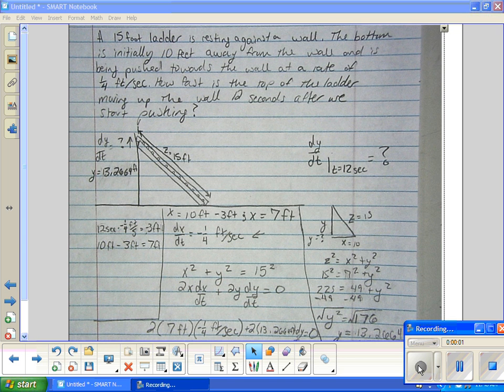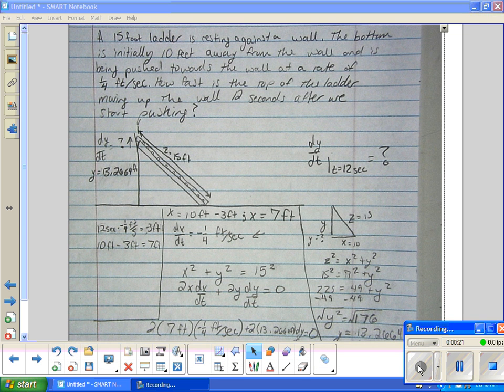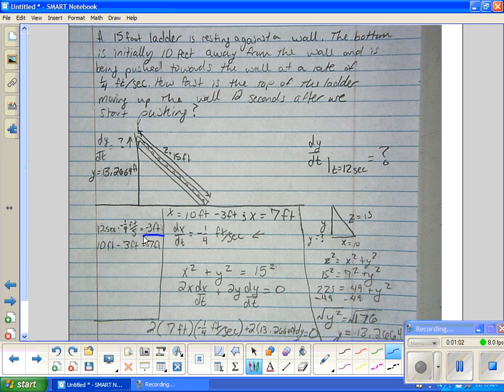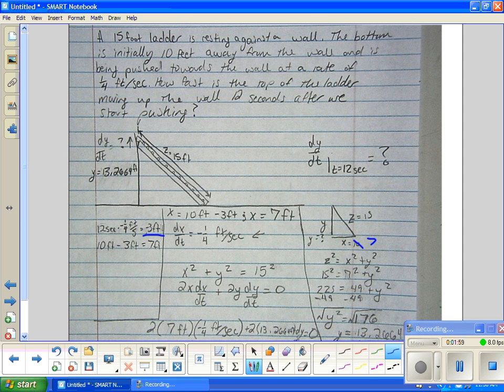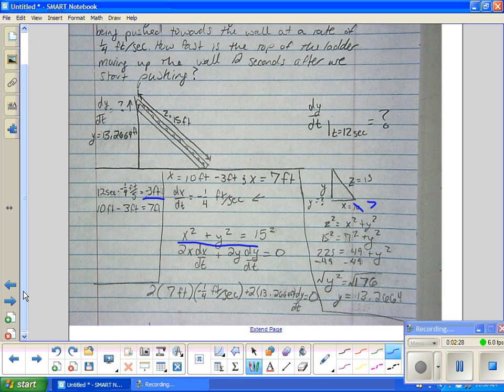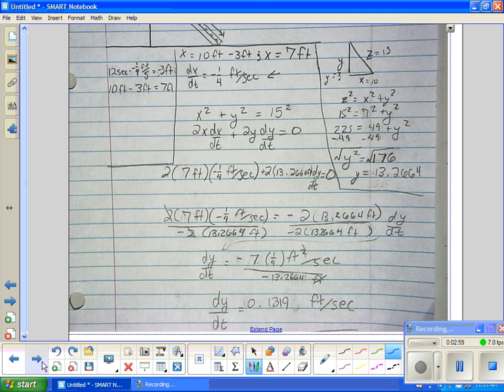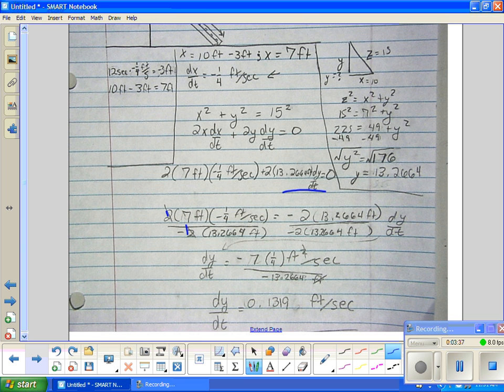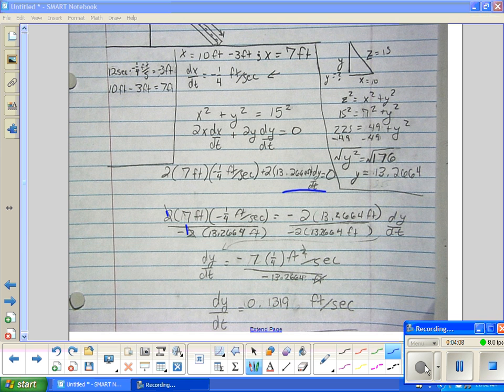Related Rate ladder problem Calculus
Calculus Related Rate Example - Moving Ladder on Wall